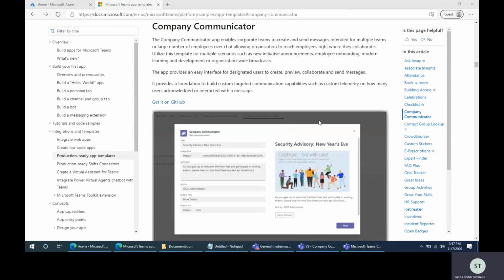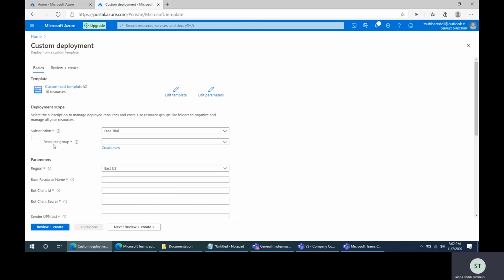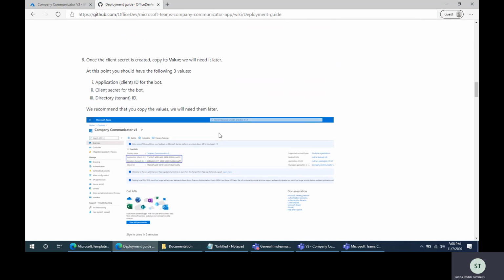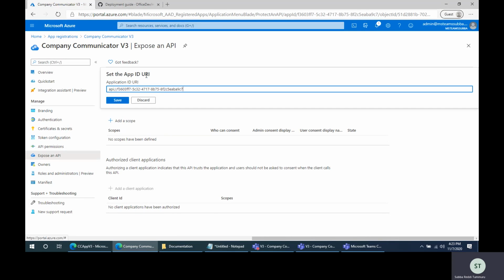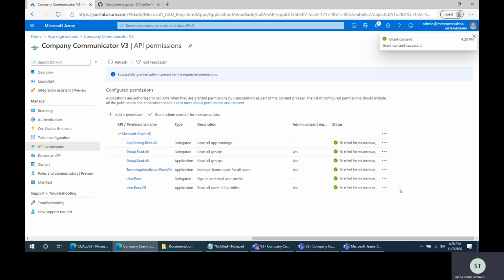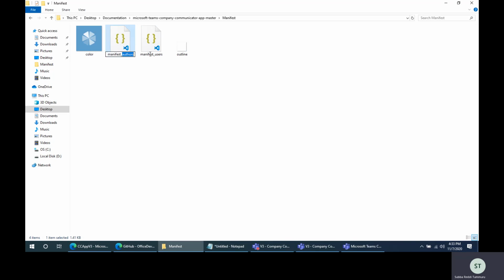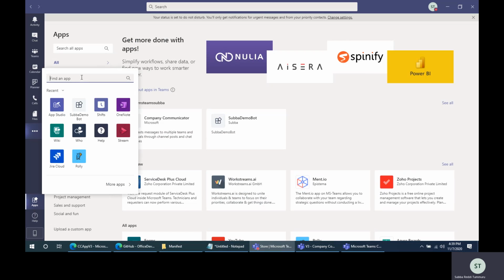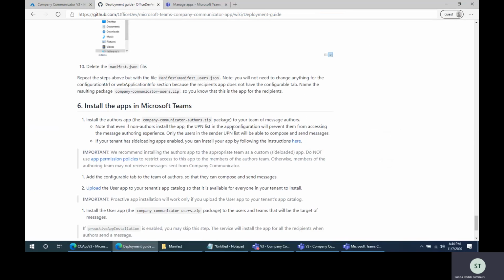V3 Company Communicator Deployment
This video shows steps to deploy company communicator app template.